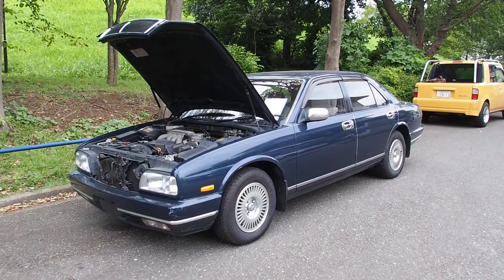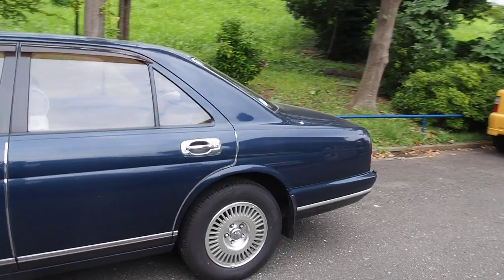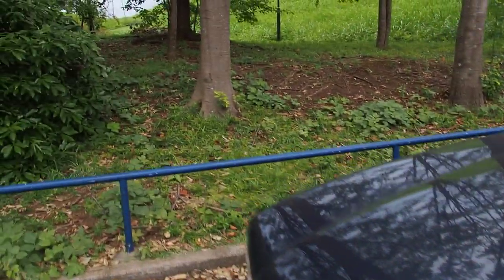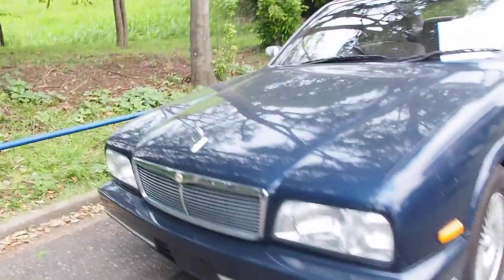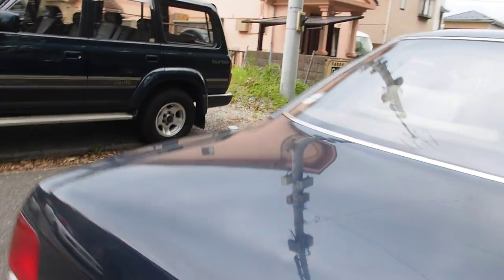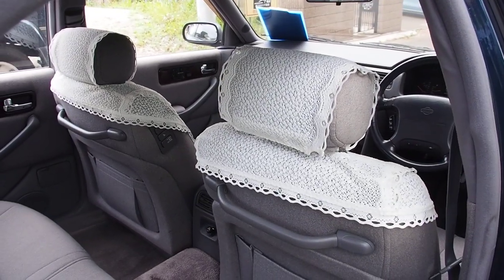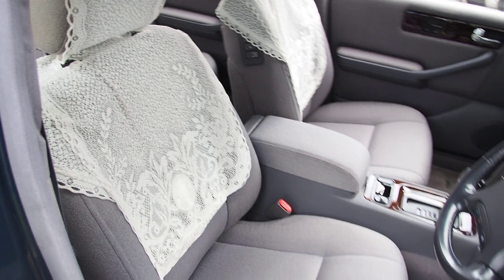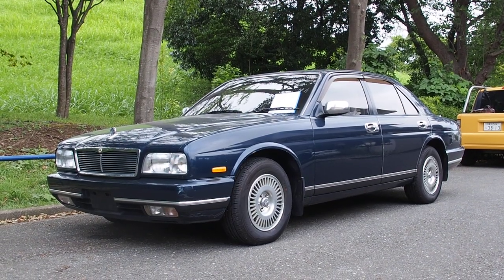1992 Nissan Cima Type III LTD (USA Import) Japan Auction Purchase Review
Nissan Cima Purchased and Exported from Japan

***Extra Channels***

Derek Weldon